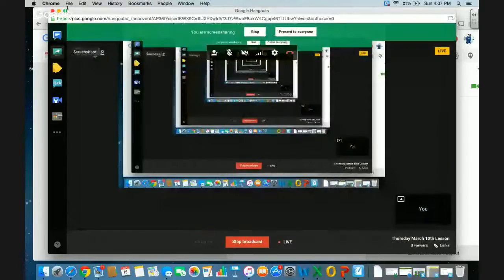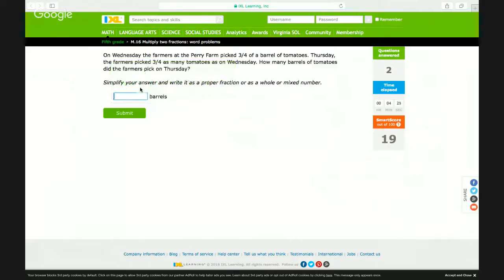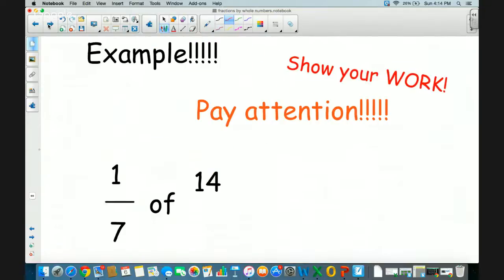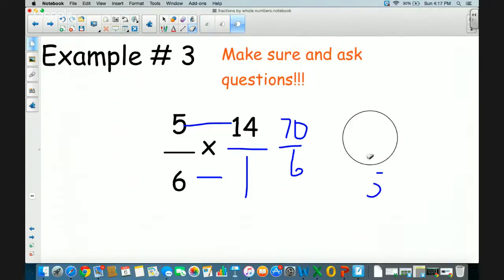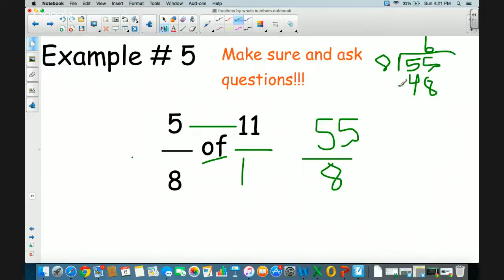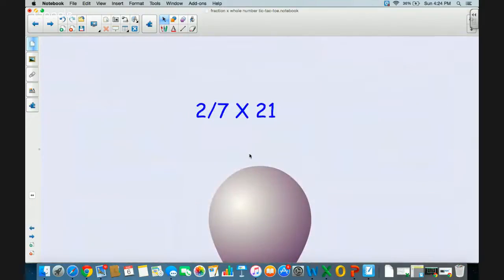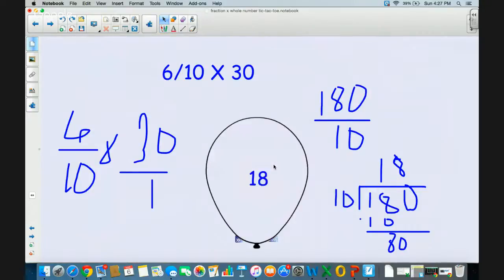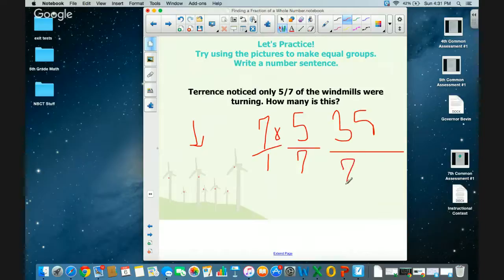Thursday March 10th Lesson